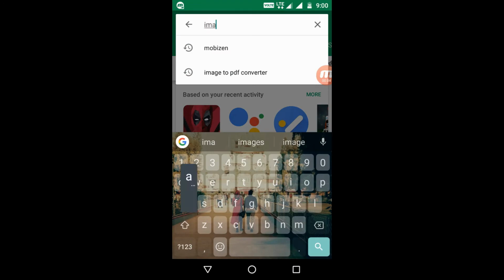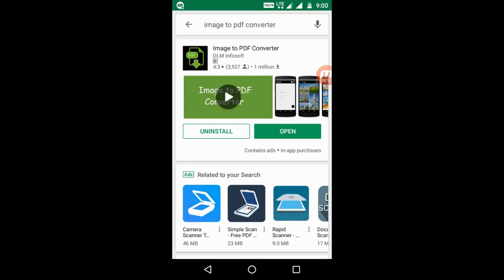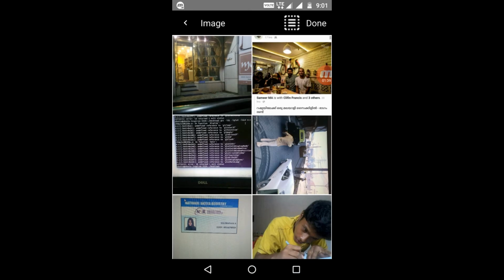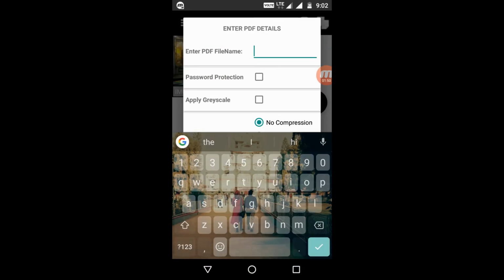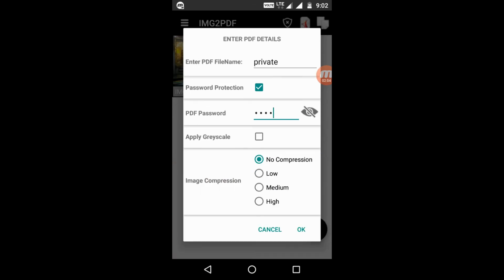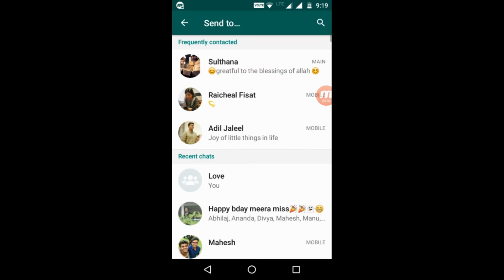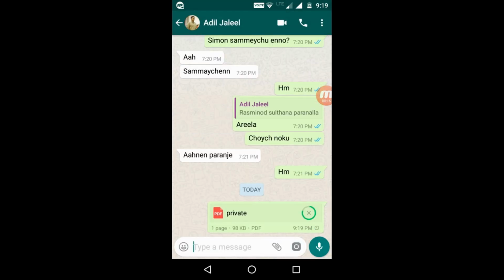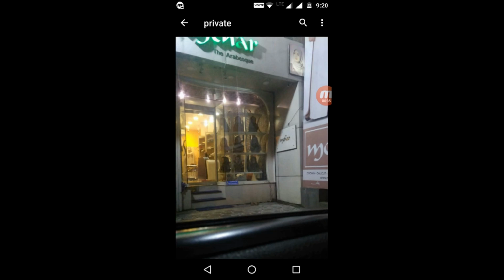HOW TO SEND PHOTOS IN WHATSAPP WITH PASSWORD PROTECTION | LATEST WHATSAPP TRICKS